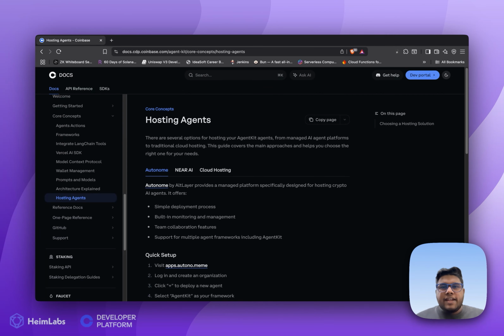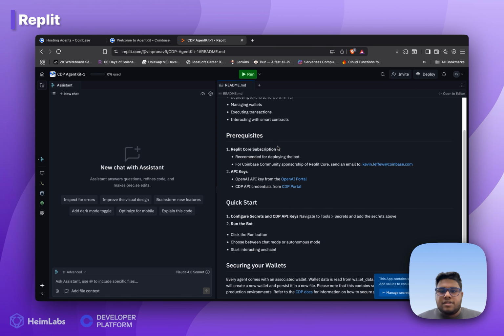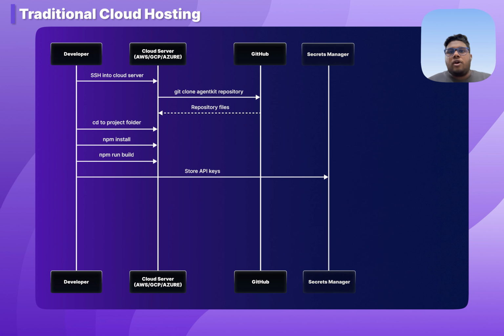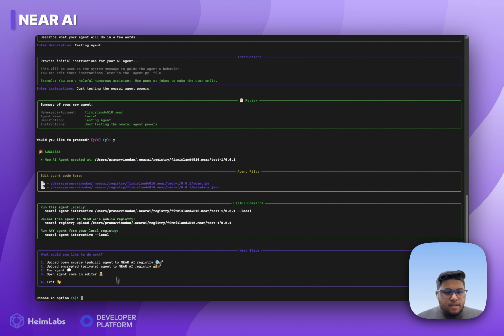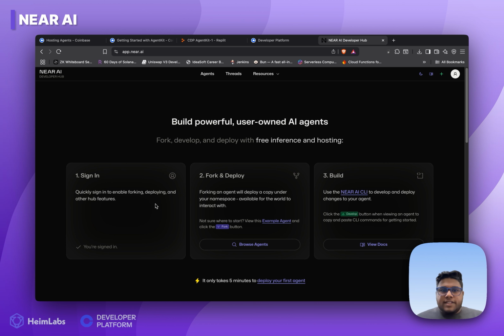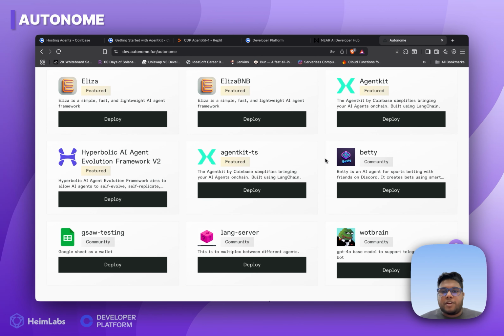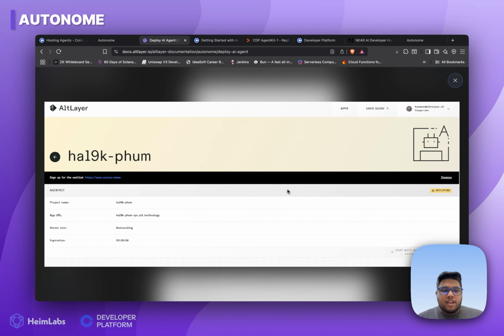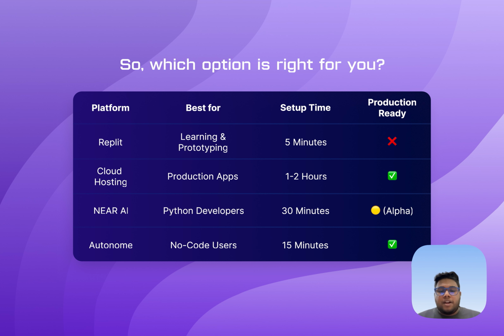Deploy Your CDP AgentKit Agent: Which Hosting Option Is Right for You? | Full Breakdown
You’ve built an AI agent using CDP AgentKit—now it’s time to deploy. But which hosting platform actually works in 2025?

In this guide, we break down the four real ways to host your AgentKit-powered agents—whether you're testing, going into production, building with Python, or launching with zero code. No fluff. Just the facts and walkthroughs to get your agent live fast.

We’ll walk through each option with real commands, deployment flows, and the tradeoffs—so you can pick the right path.

✅ How to launch a working agent with Replit in 5 minutes
💻 Setting up production-grade cloud hosting with AWS/GCP/Azure
🐍 Deploying Python-based agents with NEAR AI’s CLI + cloud
🧱 Launching no-code agents using Autonome’s drag-and-drop UI
🔐 Key security tips: secret managers, TEEs, and hosted wallets
📊 Quick comparison: setup time, production readiness, best use cases
📎 Links to every tool + template to help you get started right away

Timestamps
0:00 – Intro: Why Agent Hosting Matters
0:23 – What is CDP AgentKit?
0:45 – Replit (The Official Starting Point)
4:14 – Cloud Hosting (The Production Path)
6:07 – NEAR AI (The Managed Python Platform)
12:25 – Autonome (The No-Code Option)
16:26 – Quick Comparison of All Options
19:00 – Final Thoughts + Resources